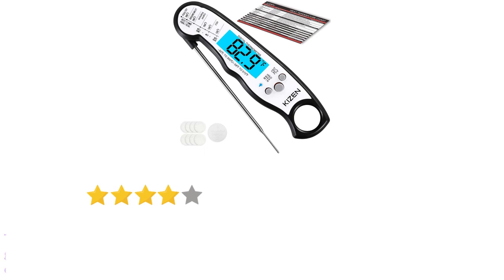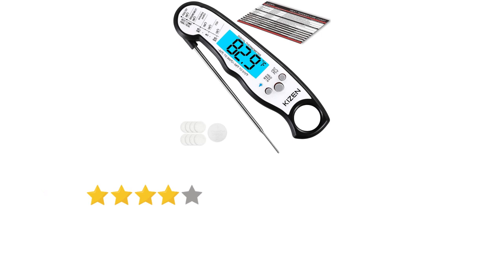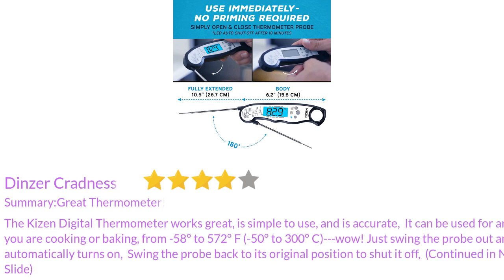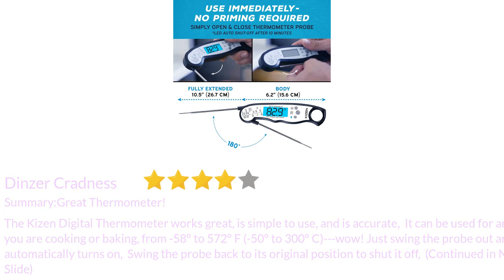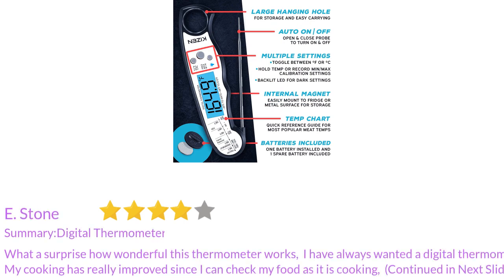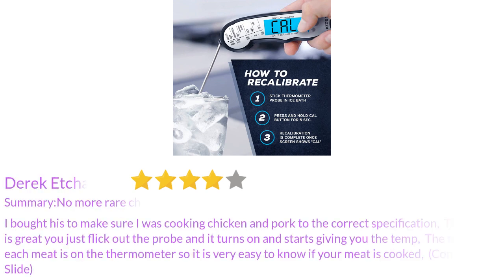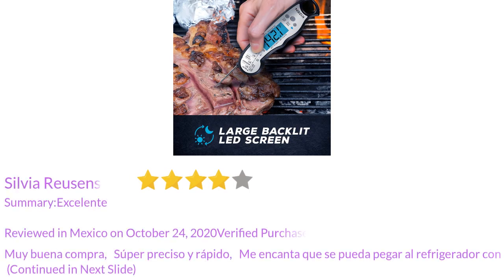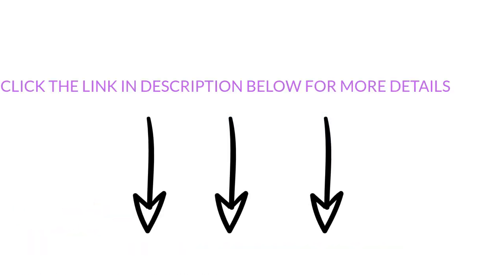Kizen Instant Read Meat Thermometer - Best Waterproof Ultra Fast Thermometer with Backlight